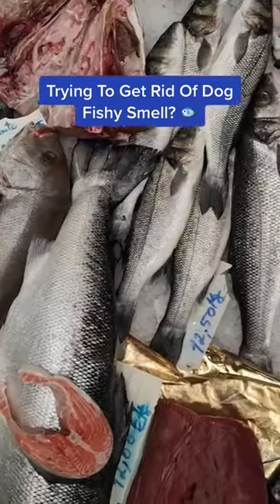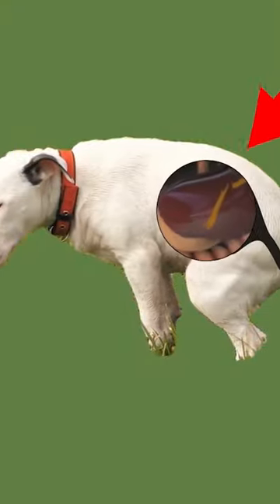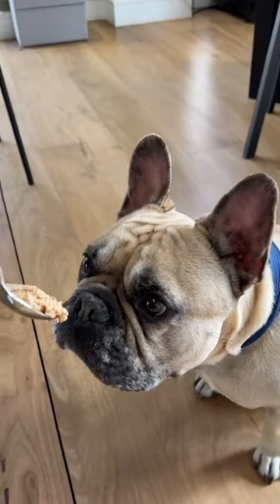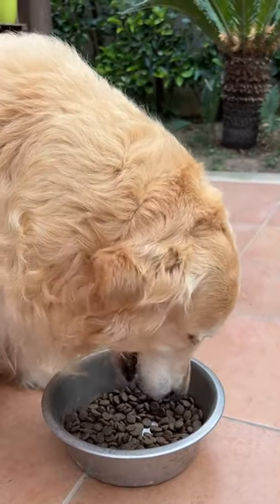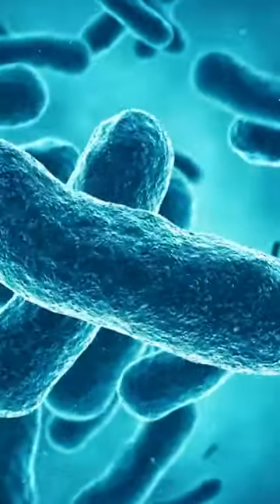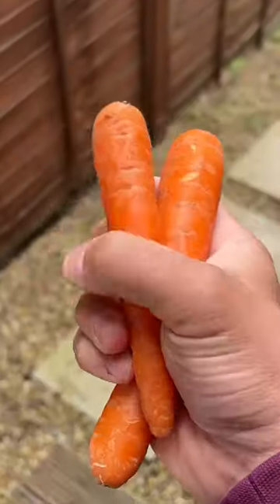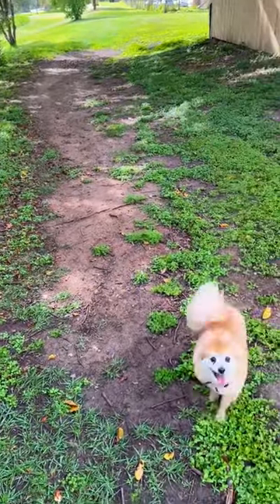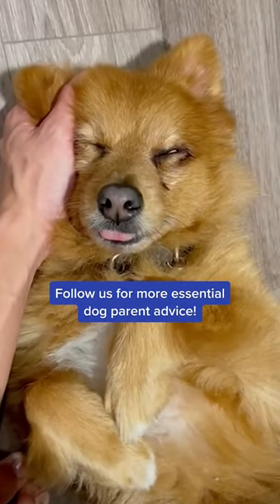How To Remove Fishy Dog Smell 🐟🐕